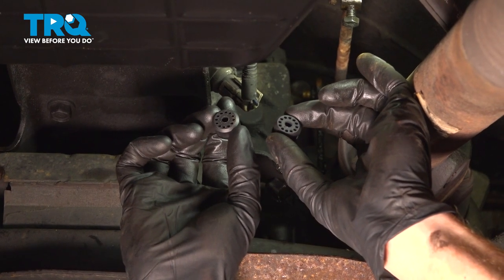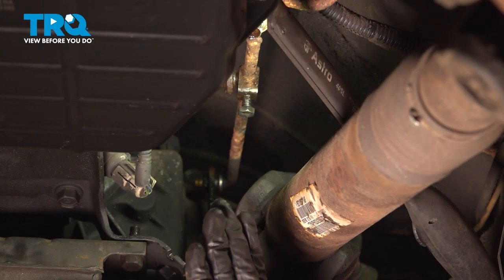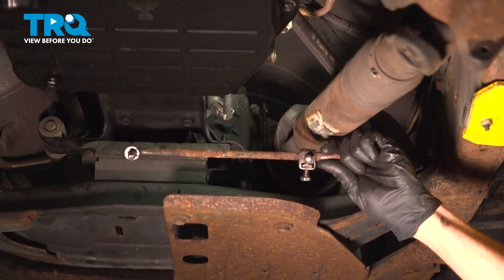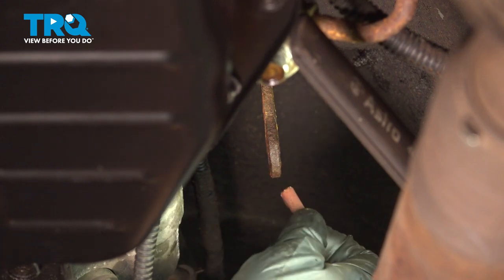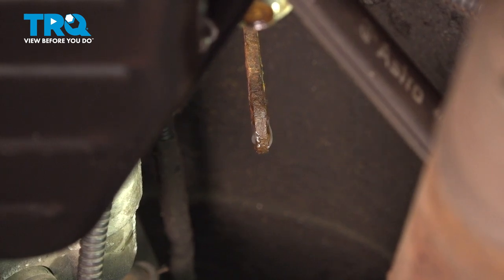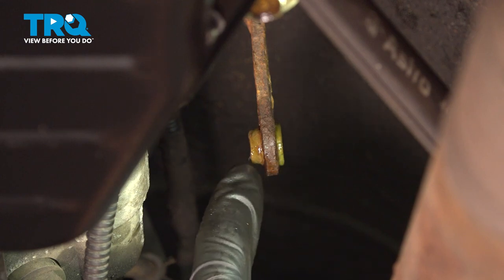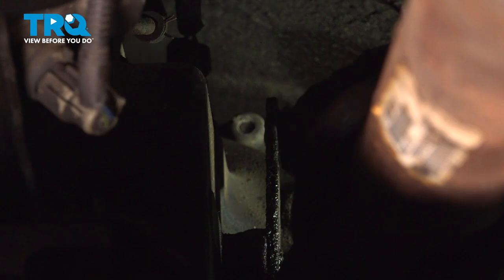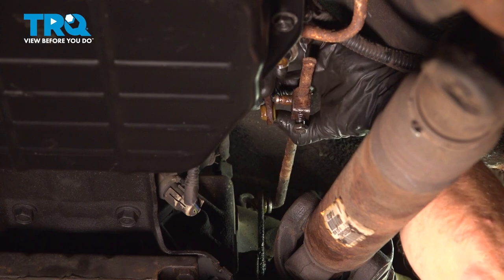How to Replace Shift Linkage Bushings 1994-2002 Dodge Ram 2500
This video shows you how to install new TRQ shifter linkage bushings on your 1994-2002 Dodge Ram 2500.

This repair was done on a 2002 Dodge Ram 2500 Base 5.9L Extended Cab Pickup 4-Door 4WD Automatic and the process should be similar on the following vehicles:
1994 Dodge Ram 2500
1995 Dodge Ram 2500
1996 Dodge Ram 2500
1997 Dodge Ram 2500
1998 Dodge Ram 2500
1999 Dodge Ram 2500
2000 Dodge Ram 2500
2001 Dodge Ram 2500
2002 Dodge Ram 2500

• Safety Glasses
• Sandpaper
• Silicone Paste
• Wheel Chocks